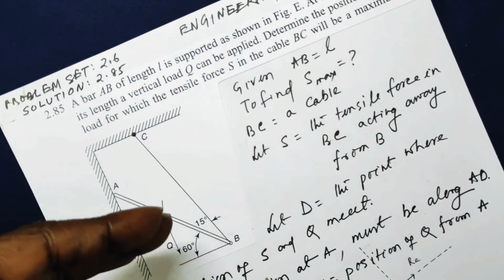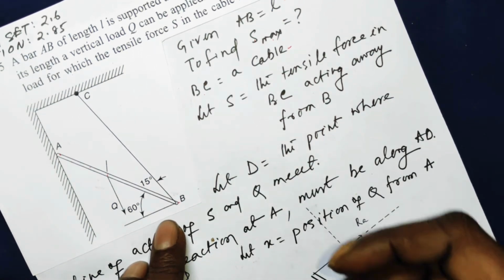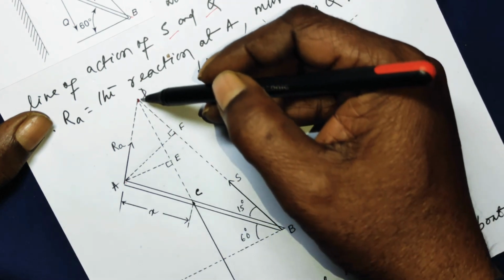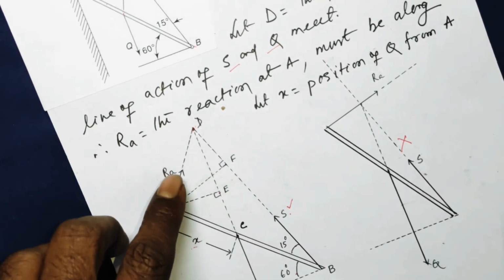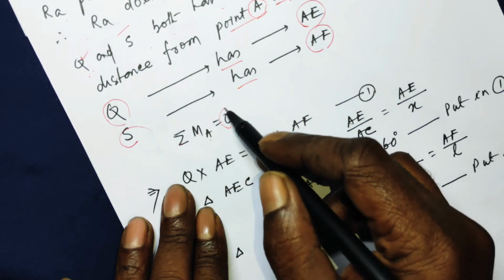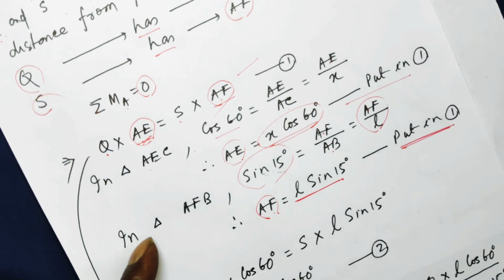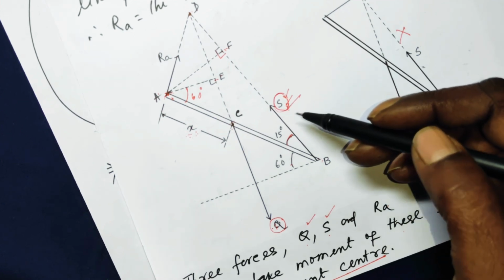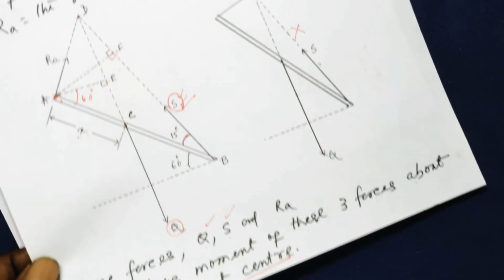Solution 2.85: Prof. S Timoshenko,Prof. DH Young,Director JV Rao, Prof. S Pati: Stanford University